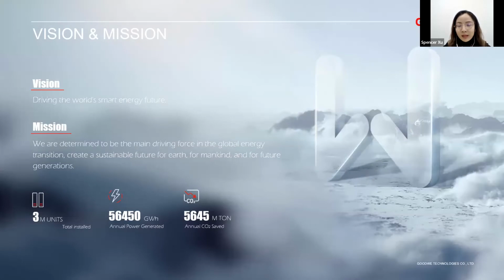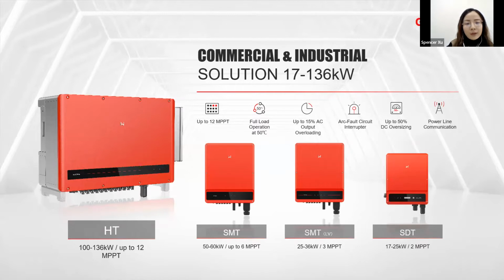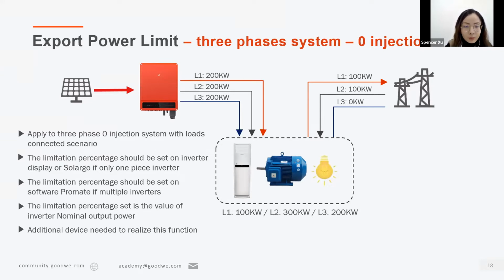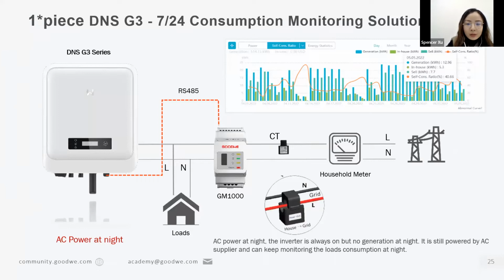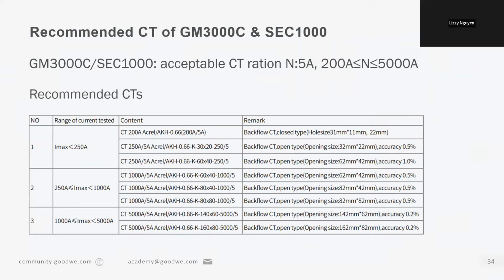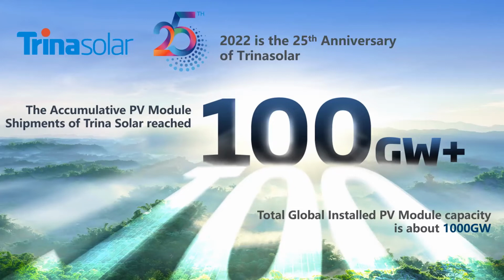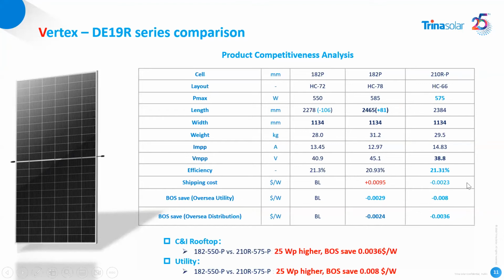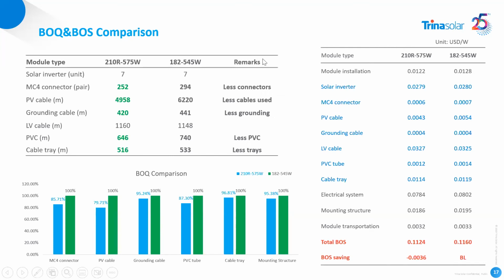Zero Export & High Efficiency for C&I Rooftop Solar in the Philippines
GoodWe and Trina Solar are pleased to invite you to join the next webinar on our solutions for high yield and easy O&M rooftop solar with Trina Solar’s new PV panel technology and GoodWe’s export limit function.